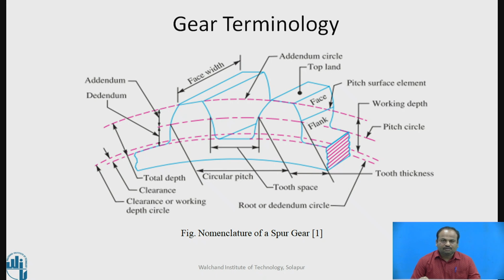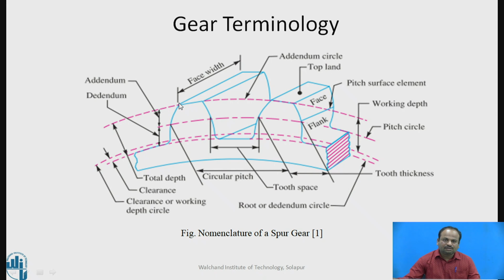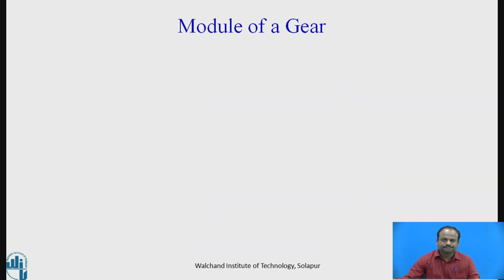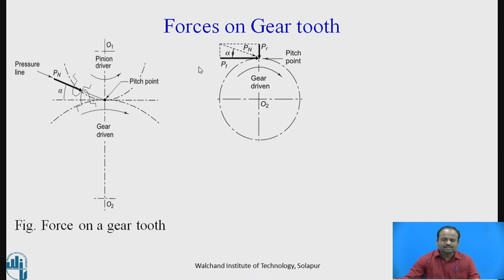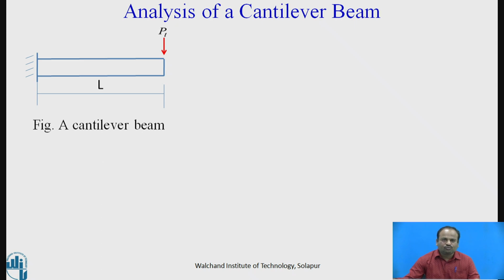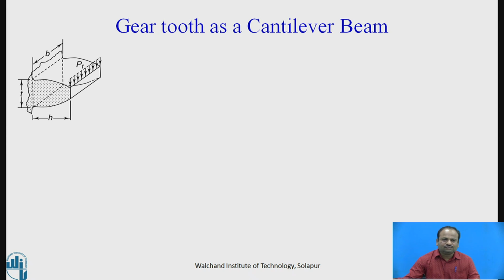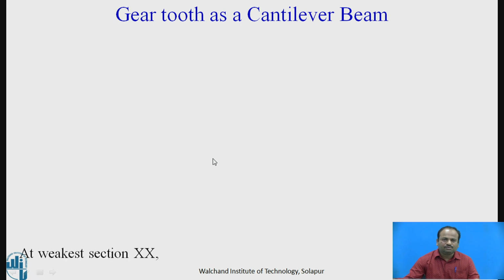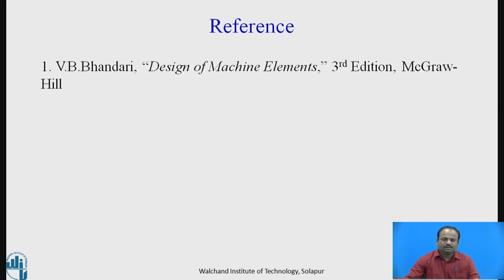Design of Spur Gear Part-I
Mr. N. R. Tambake
W. I. T. Solapur